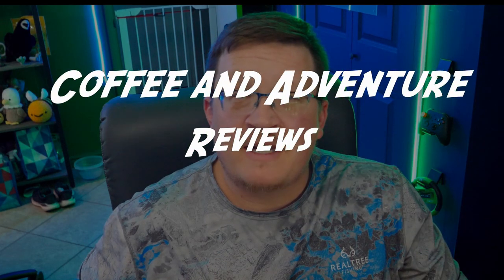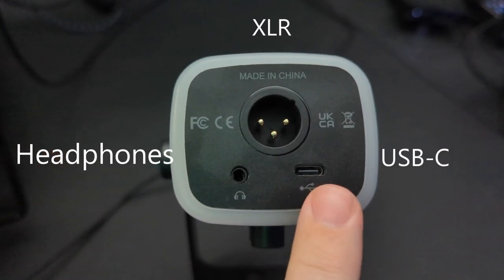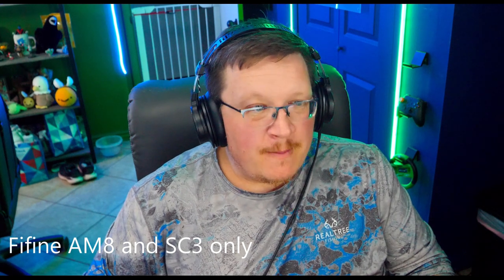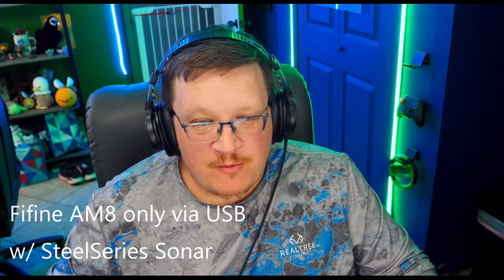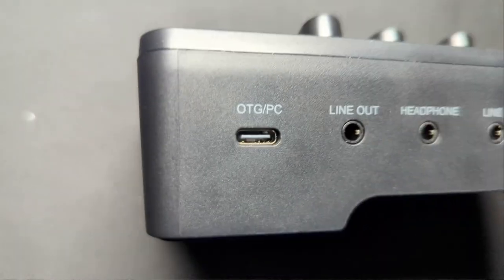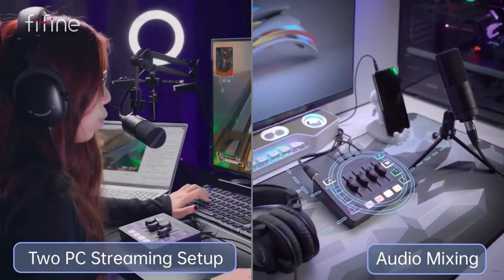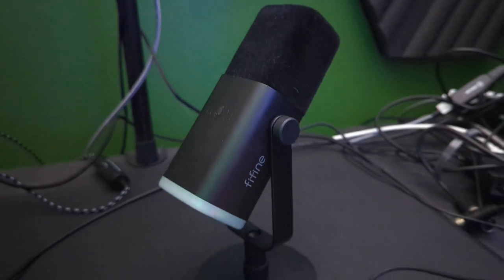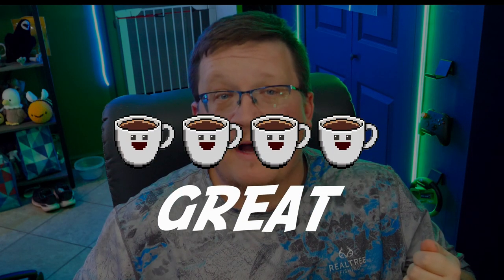Great Beginner Microphone and Mixer! | Fifine AM8 and SC3 Review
Review done on behalf of @GeeksUnderGrace . Be sure to check out for more reviews in video games, tabletop, hardware, and more!

Review product provided by Fifine
Music used copyright-free thanks to the folks at Streambeats!

Like our logo? Get some merch! (We make no money on this. We just like our logo)